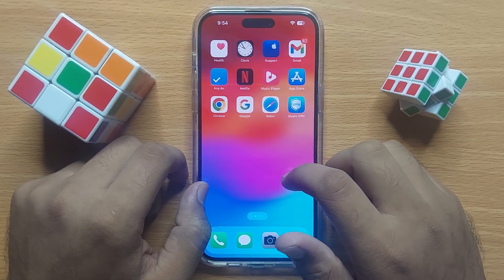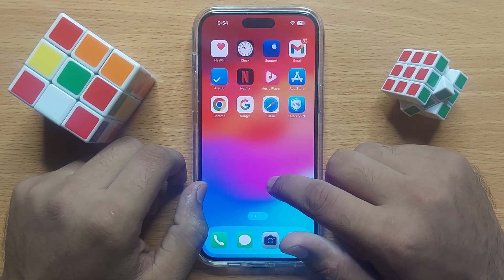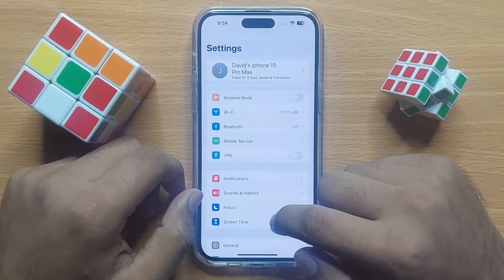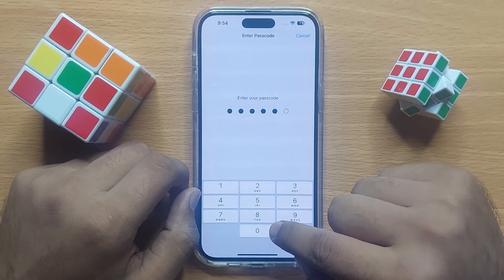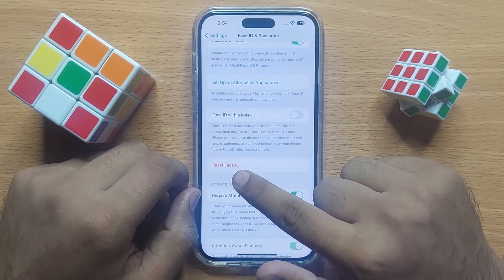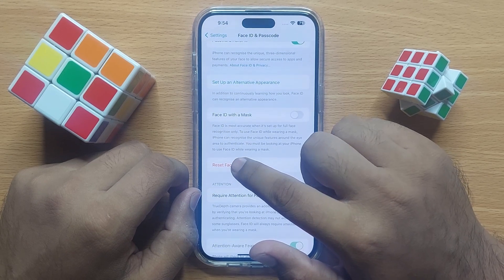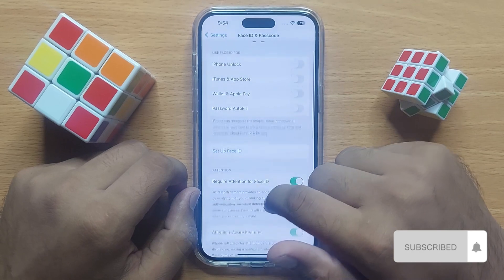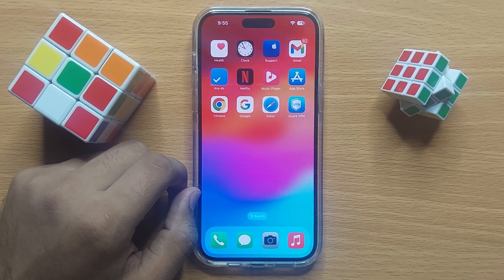How to Reset Face ID iPhone 15 Pro Max